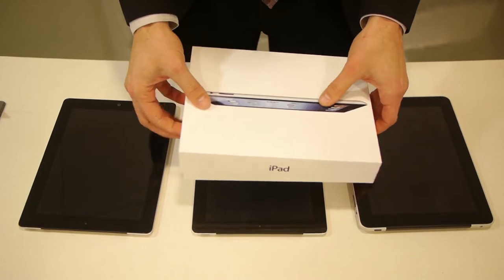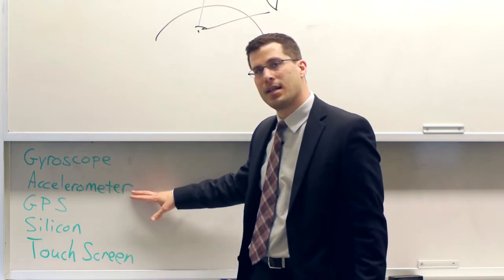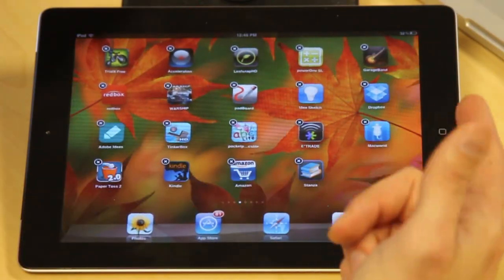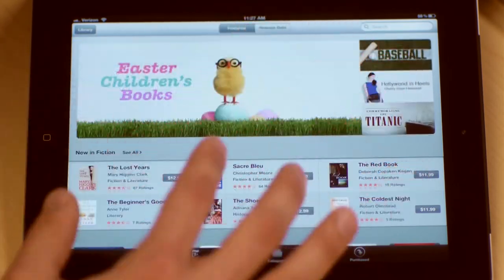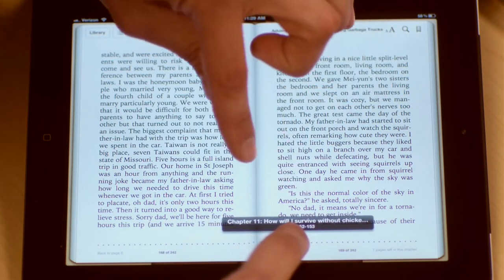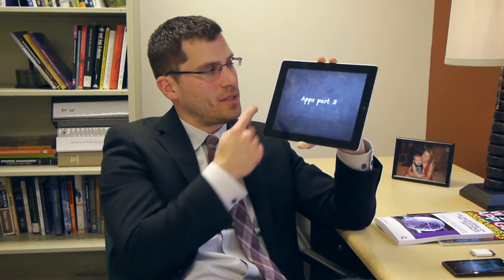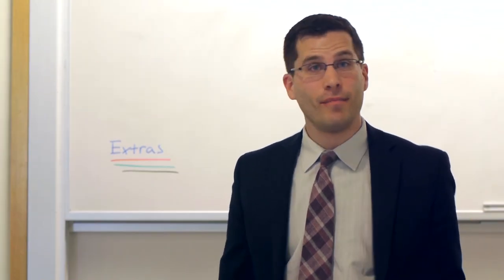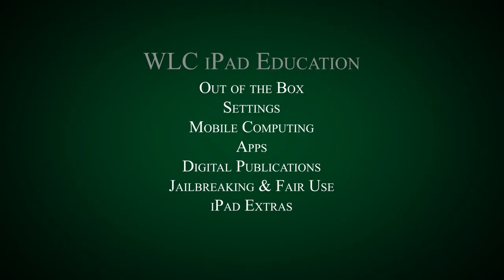iPad- Introduction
This is a basic introduction to what the "iPad in Education" course entails. Join us in looking through the essential categories of iPad know-how one must master in order to utilize the iPad to its full potential.